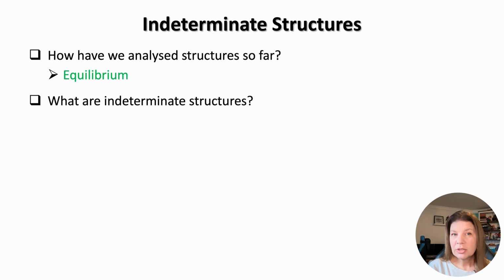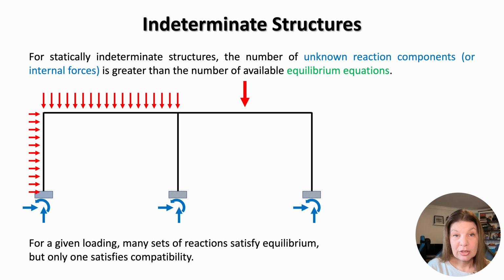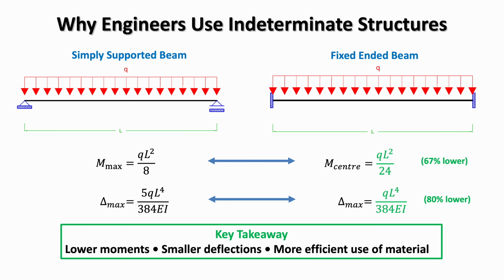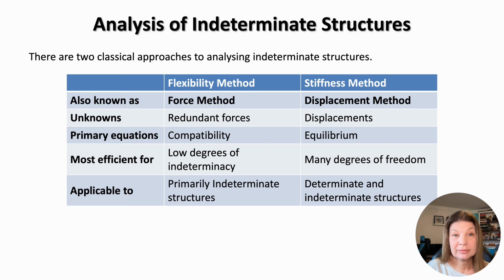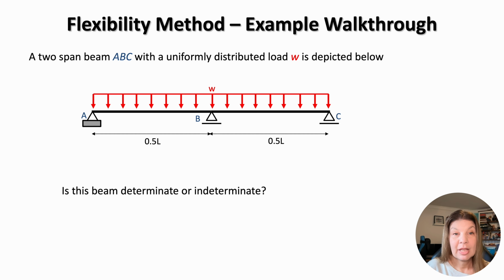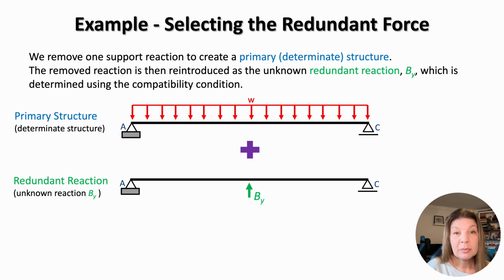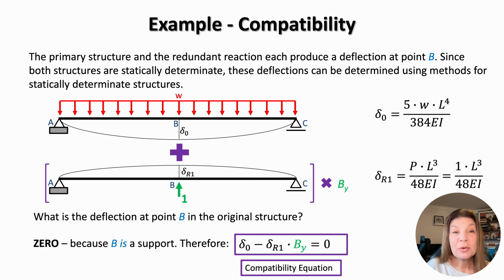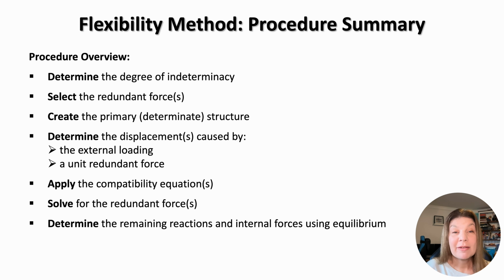Flexibility Method | Lecture 1 – Introduction to Force (Flexibility) Method for Structural Analysis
Learn the fundamentals of the Flexibility Method (Force Method) for analysing statically indeterminate structures in this introductory lecture on structural analysis.

This lecture introduces the key concepts behind the Flexibility Method, explaining why statically indeterminate structures require more than equilibrium alone and how compatibility provides the additional equations needed to solve them.

In this lecture, we cover:

✅ Determinate and statically indeterminate structures
✅ Why engineers design indeterminate structures
✅ Compatibility conditions and structural deformation
✅ Redundant forces and the primary (determinate) structure
✅ The principle of superposition
✅ The overall Flexibility Method procedure, step by step
✅ A complete worked example of a statically indeterminate beam

This lecture provides the conceptual foundation for the rest of the series, where we'll apply the Flexibility Method to trusses, beams and frames, before extending the method to structures with multiple redundants.

📚 New to structural analysis?
You may also enjoy the complete Stiffness Method lecture series, covering the Direct Stiffness Method with worked examples and MATLAB/GNU Octave implementations.